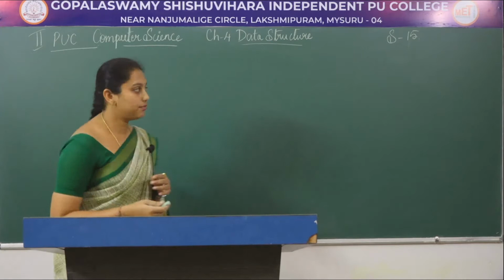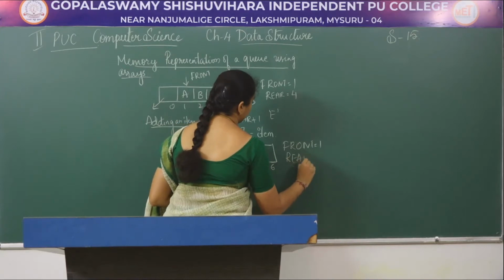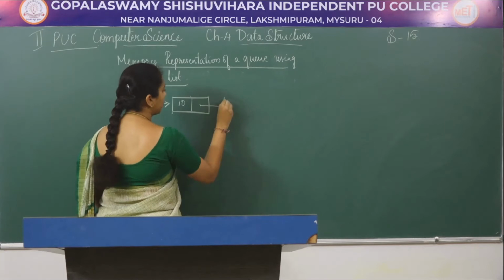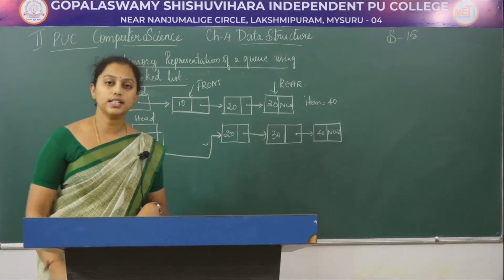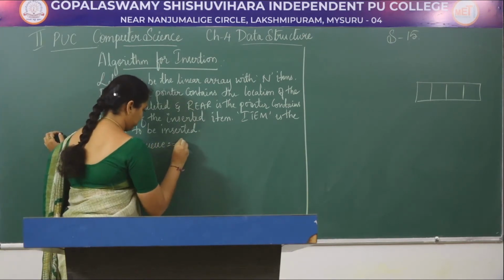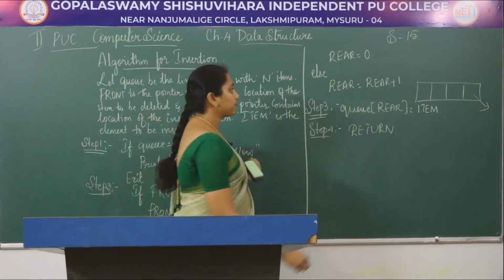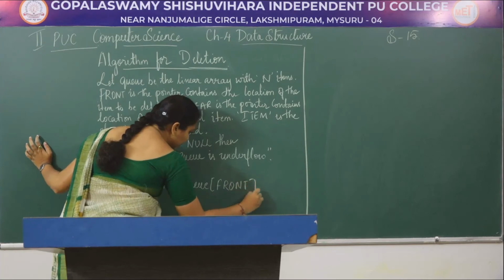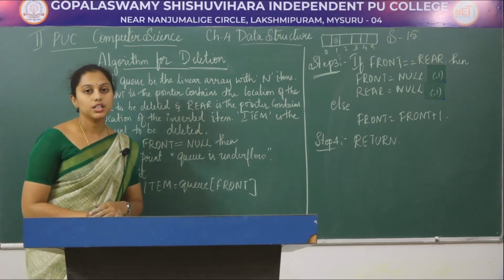COMPUTER SCIENCE | II PUC | CH 04 | DATA STRUCTURE - MEMORY REPRESENTATION QUEUES | S15